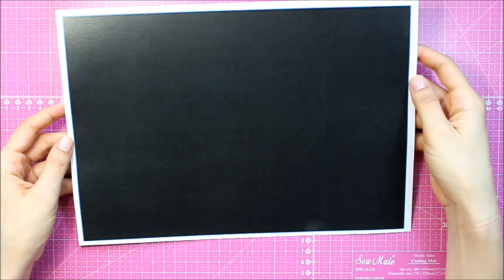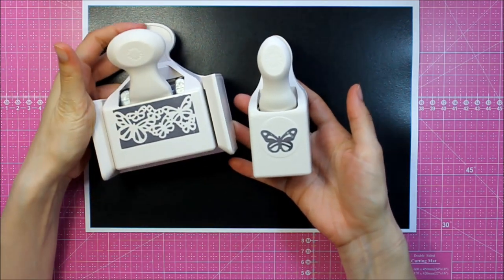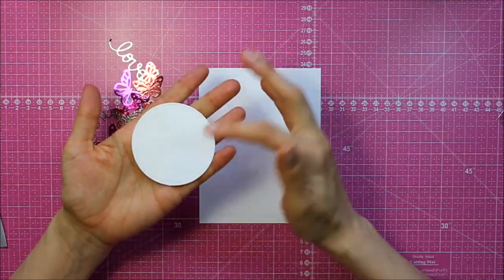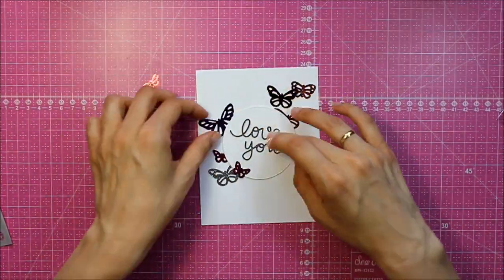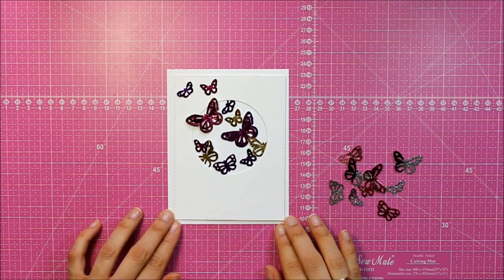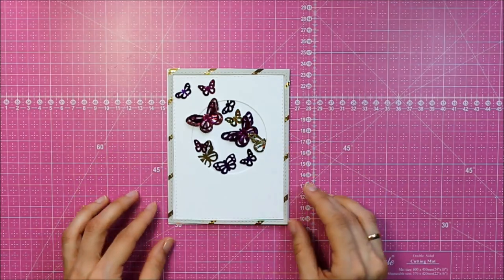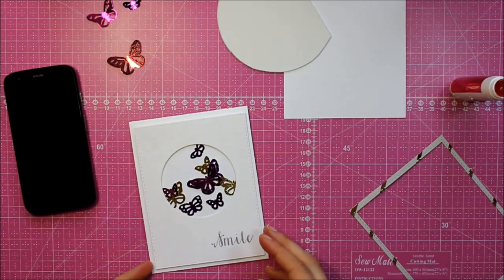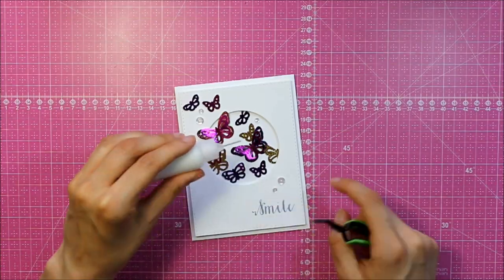Handmade card: Foiled butterflies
How to make a card with foil step by step / Cómo hacer una tarjeta con papel foil.